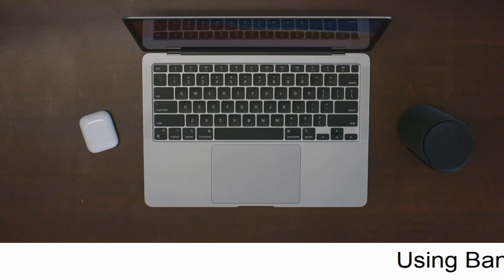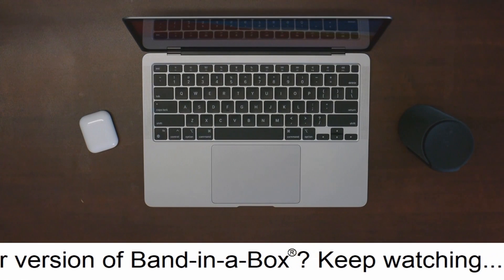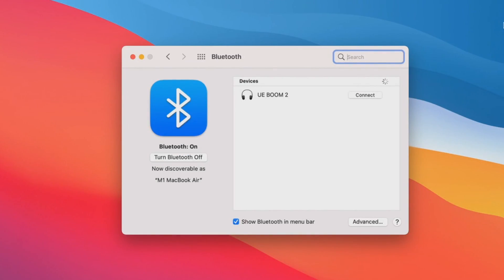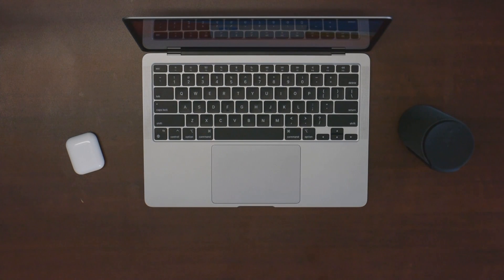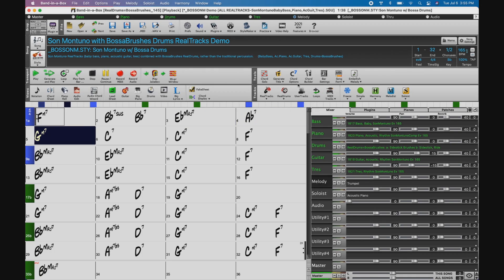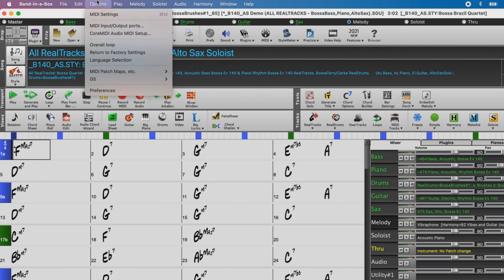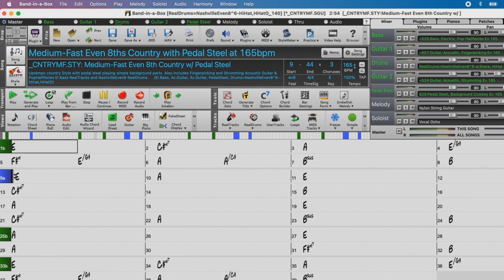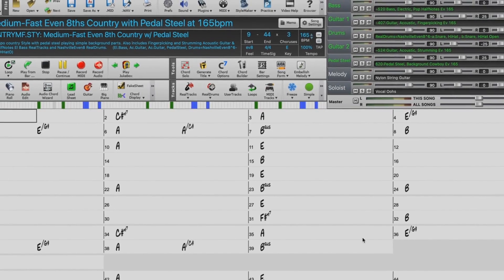Band-in-a-Box® for Mac®: Using Your Bluetooth Device with Band-in-a-Box® 2021 (and Earlier)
This video goes over the set up a Bluetooth audio device Band-in-a-Box® for Mac® 2021 (and Earlier)